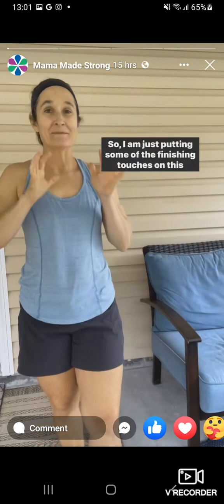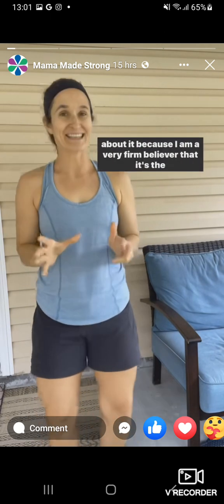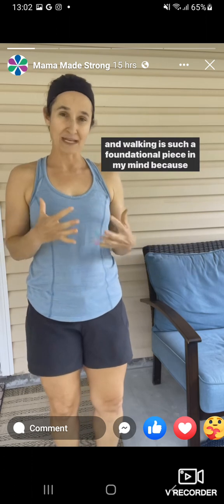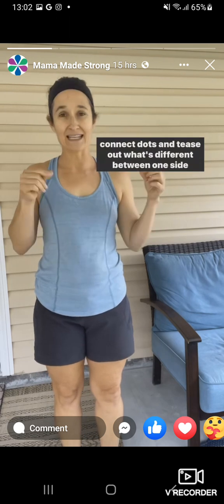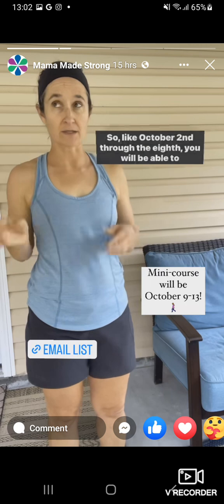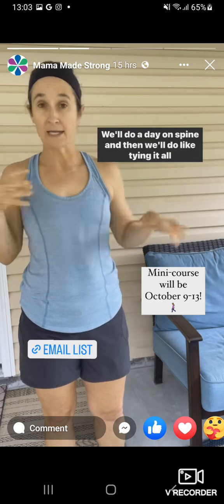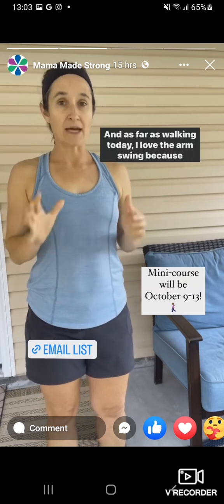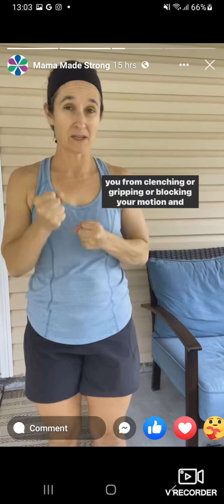Walking 🚶‍♀️ & Bladder Pressure Query